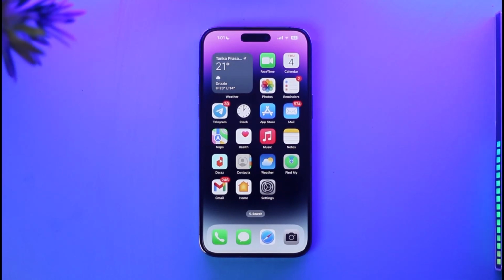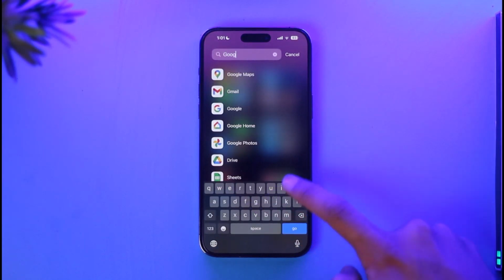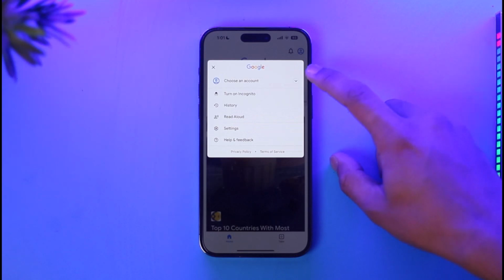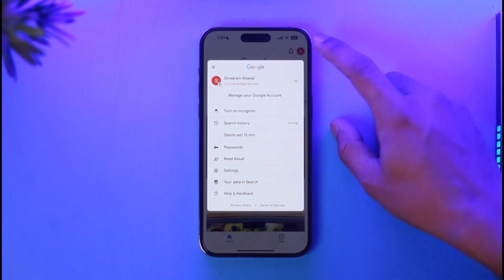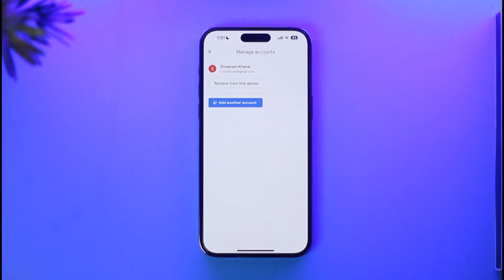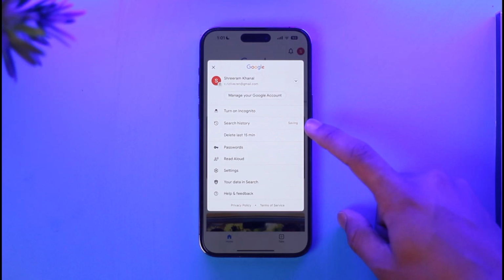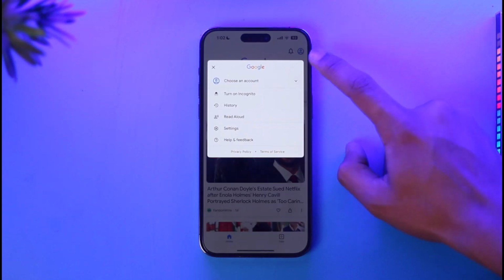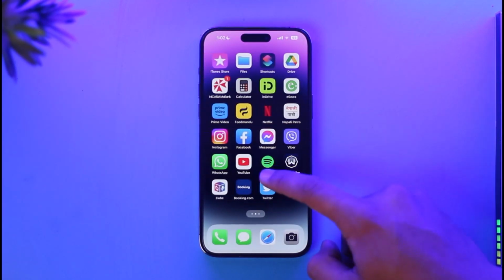How to Remove Account from Google in iPhone !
This video guides you through an easy step-by-step process to remove the account from Google in iPhone. So make sure to watch this video till the end.

~ Chapters:
0:00 Introduction
0:14 Remove Account from Google
1:21 Conclusion